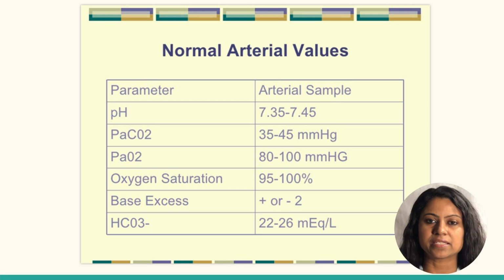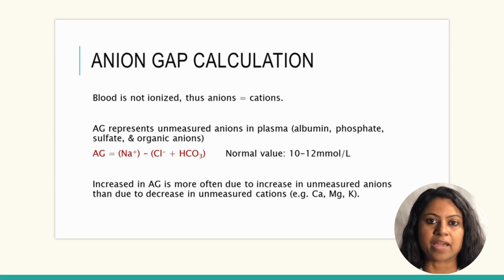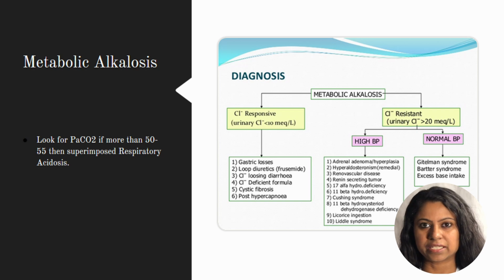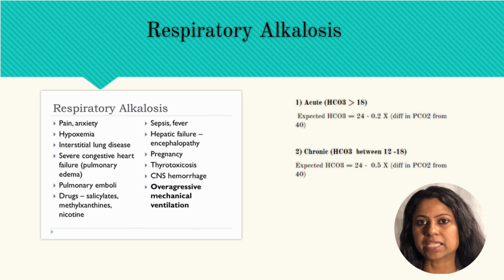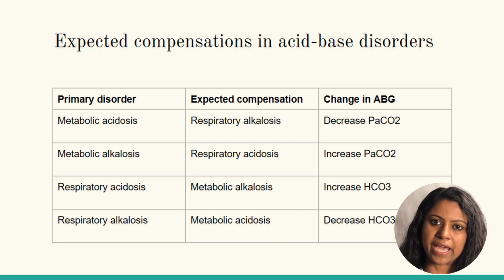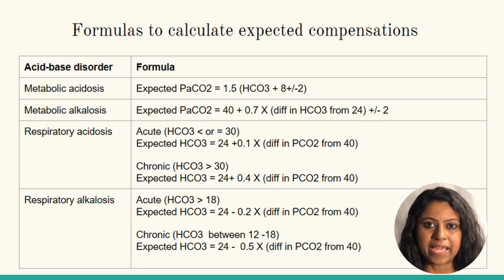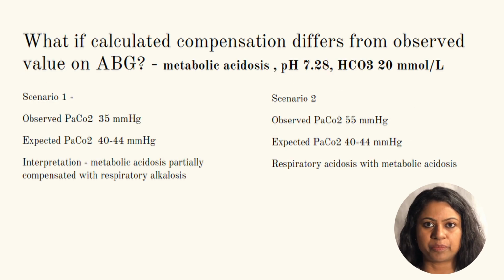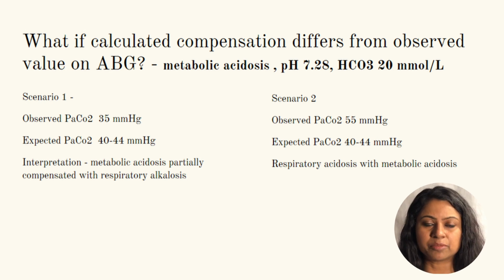USMLE Step 1 Pathology - Acid-base disorders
Acid-base disorders can be primary or mixed. They are common in critical care settings. It is important to recognize and correct acid-base disorders to prevent morbidity and mortality. Calculating expected compensations helps to correctly diagnose the type of acid-base disorder.
Deep dives into the challenging topics covered by the USMLE Step 1 exam, created by Sujata Arecanteparamb, M.D. - founder of GraceUSMLE and author of Achievable's USMLE Step 1 course. To view our course and try it for free,